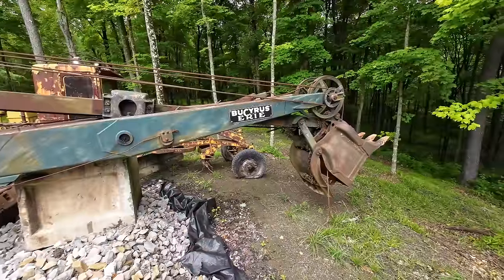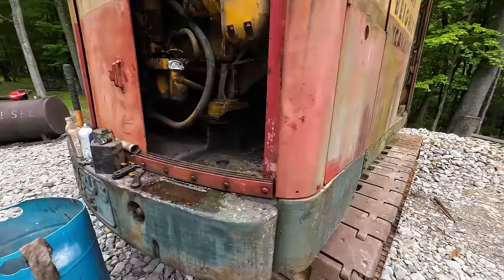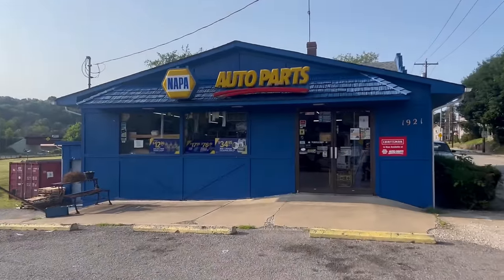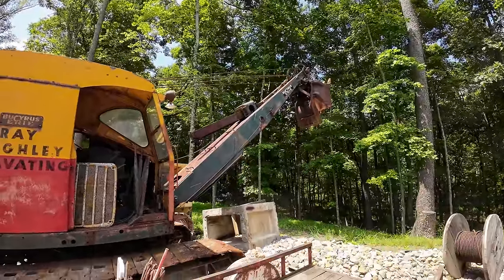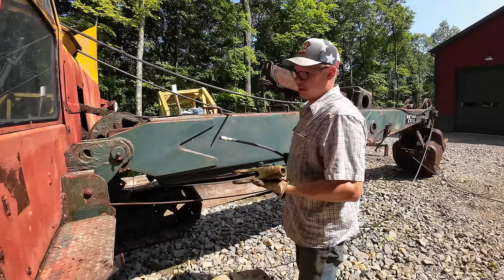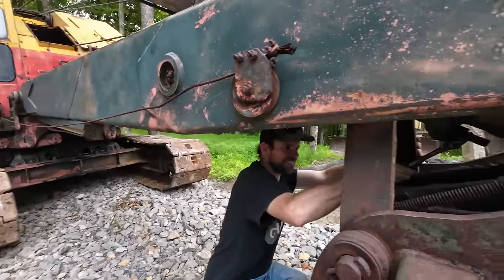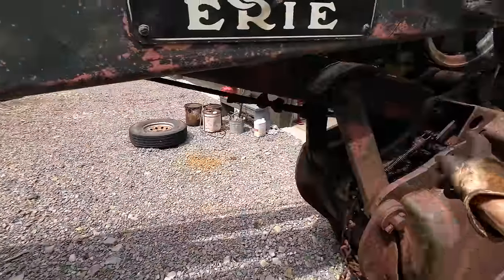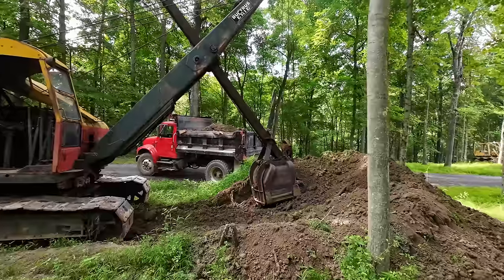Repairing a 1950 Cable Shovel, Sitting 20+ Years!!!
Check our Sams Channel.   @ScrappyIndustries

Wanna send me something? Sent it to:
Diesel Creek